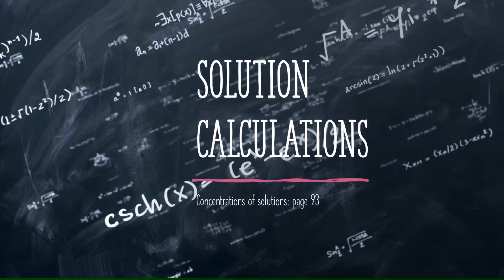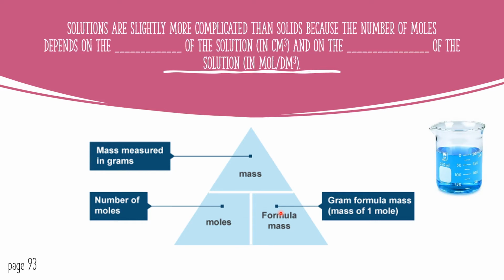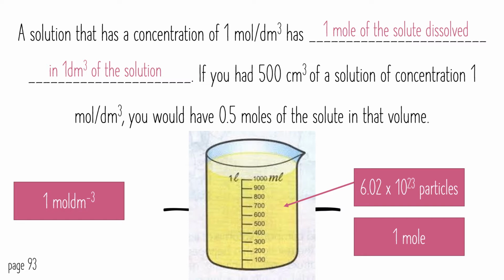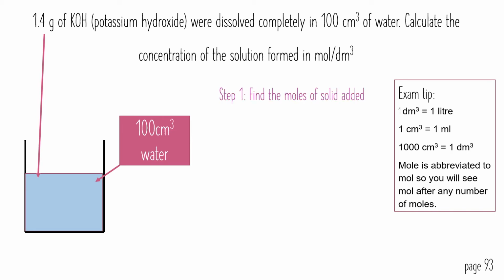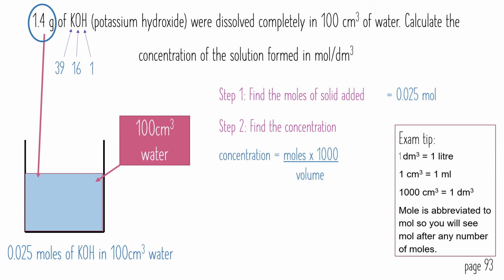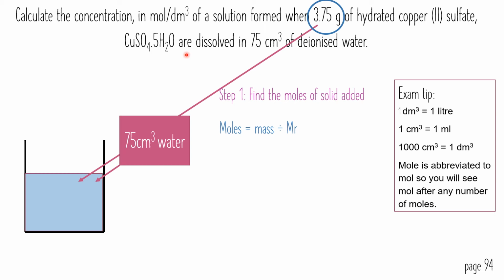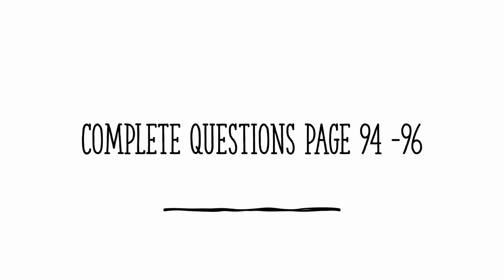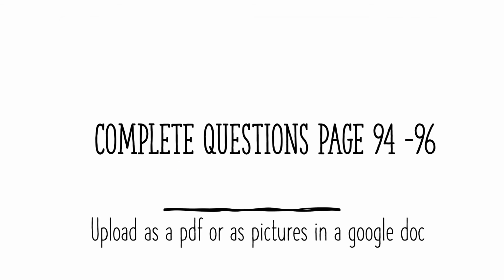Solution Calculations Concentration video